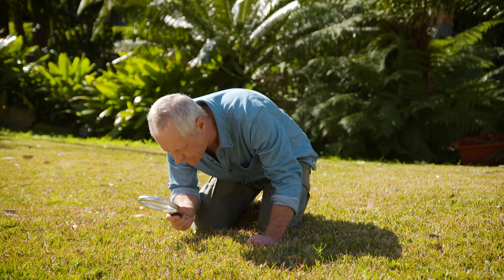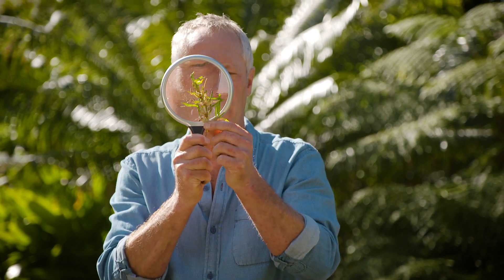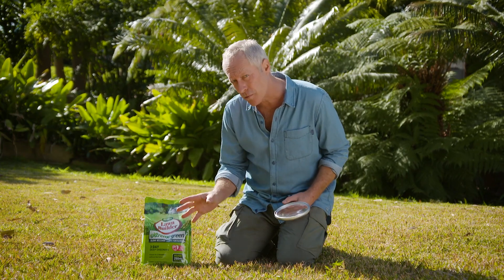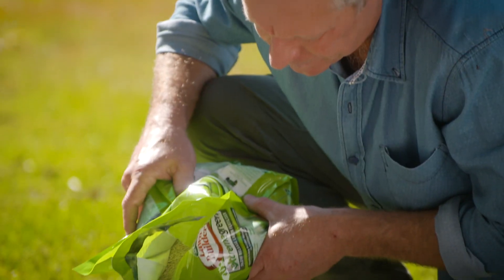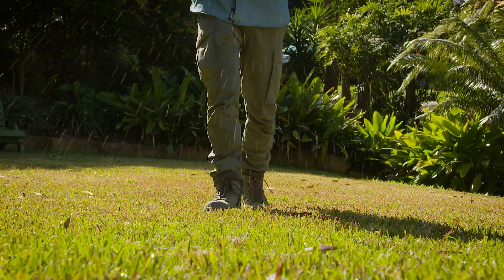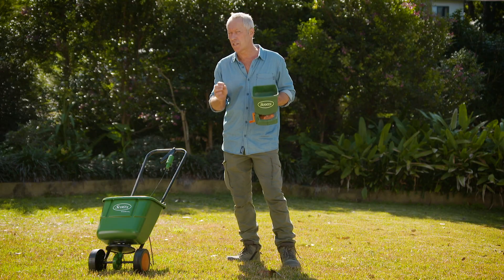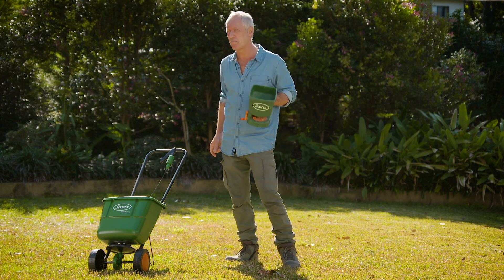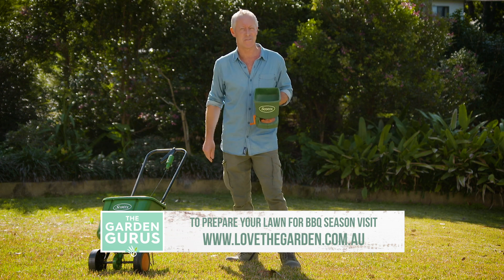The Garden Gurus - Lawns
Nigel shares his tips on achieving a lush green healthy lawn that will be the envy of the street this season!